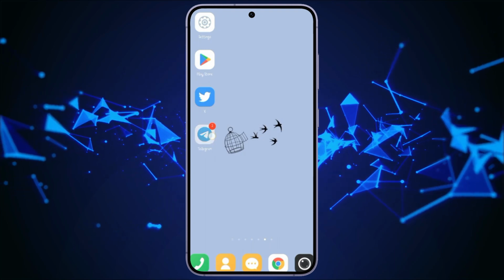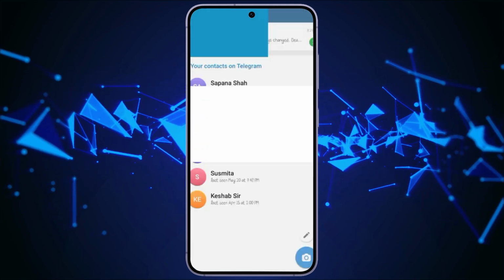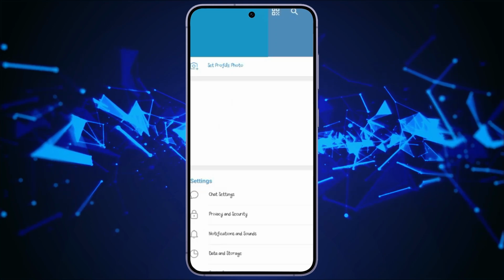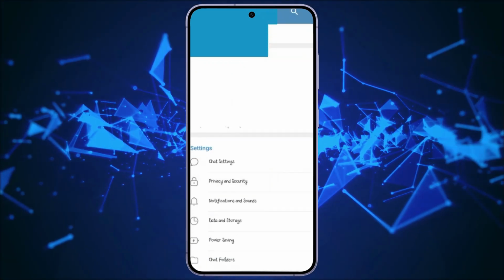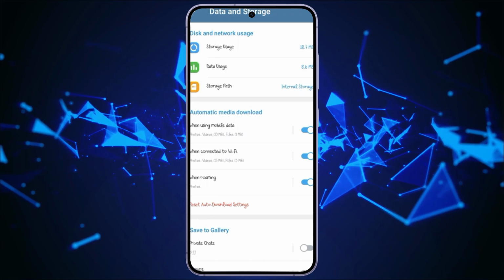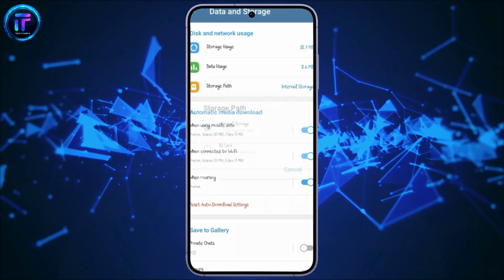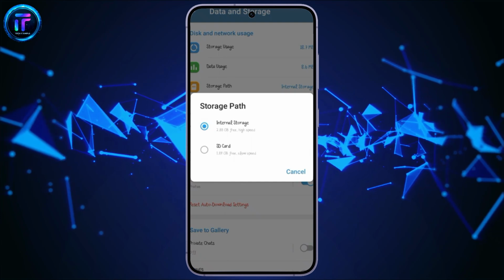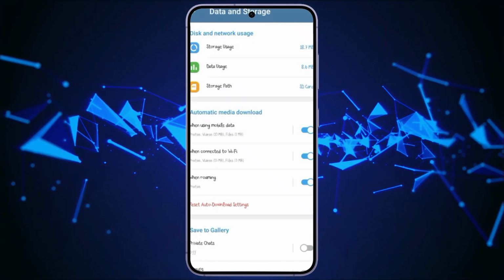How to Change Telegram Storage Location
Want to free up space on your device by changing Telegram's storage location? In this video, we guide you through the process of shifting Telegram's media and data storage to a different location, whether it's a new folder, a secondary drive, or even an external SD card. This can be a great way to manage your storage, especially if you're dealing with large media files or have limited internal space. Tune in for the tips and tricks you need to optimize your Telegram storage setup!